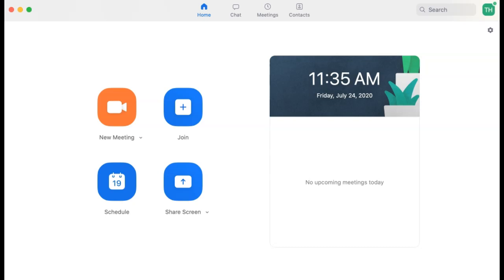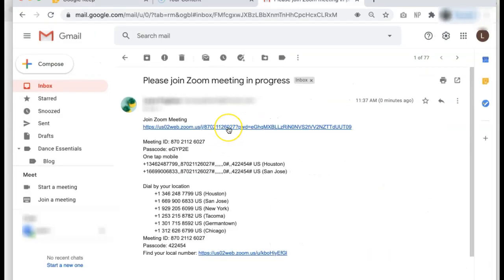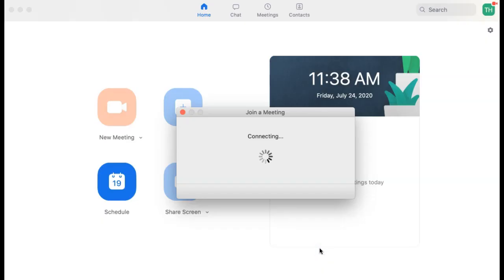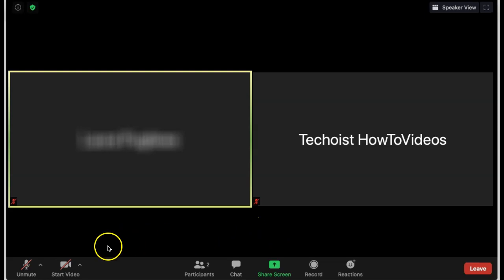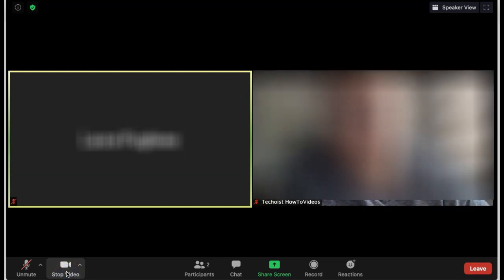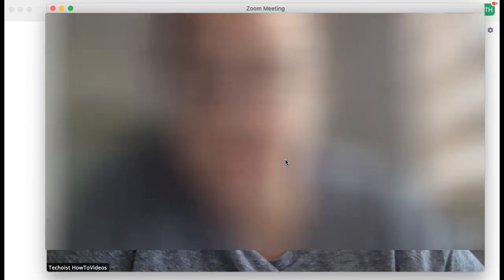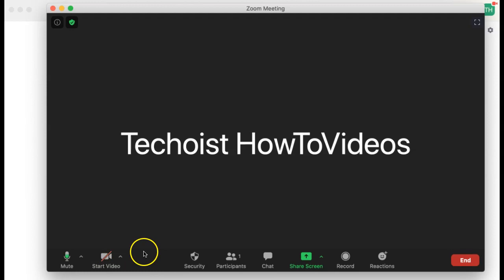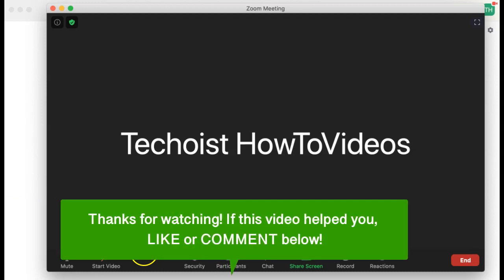How To Turn Off Camera On Zoom ✅